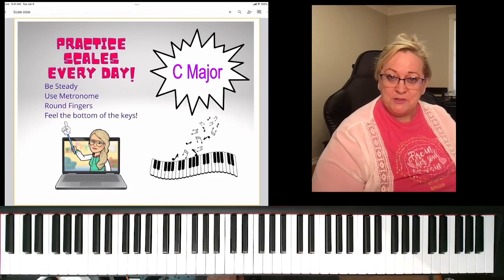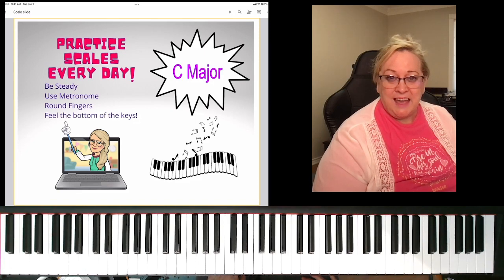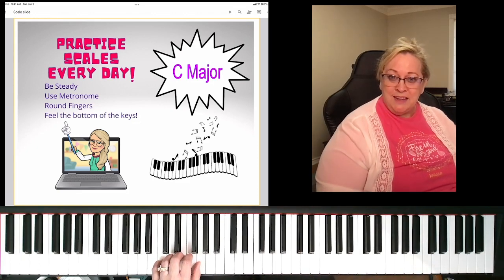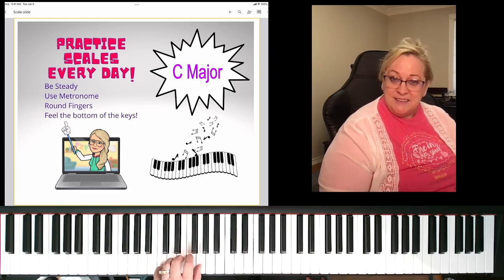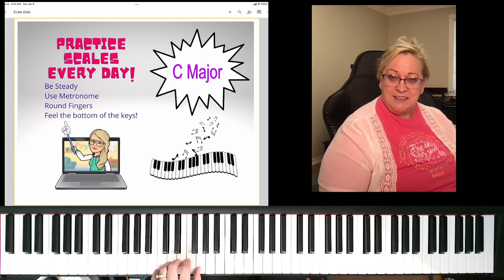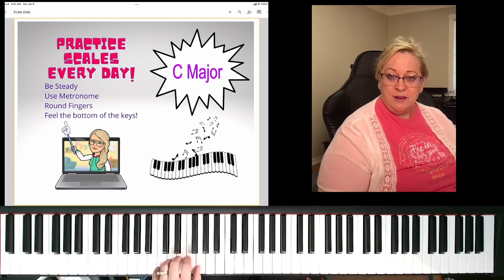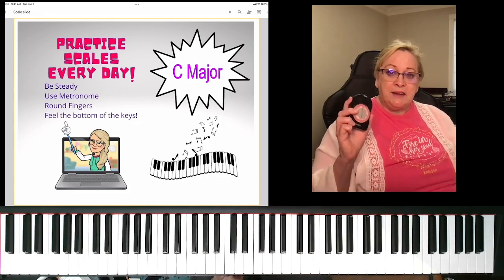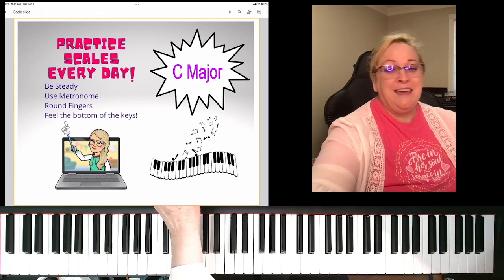Learn Cadence Chords C Maj I IV I V I on piano.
Demonstration of how to play Extended Authentic Cadence chords on the piano. Each hand is demonstrated with overhead camera view.